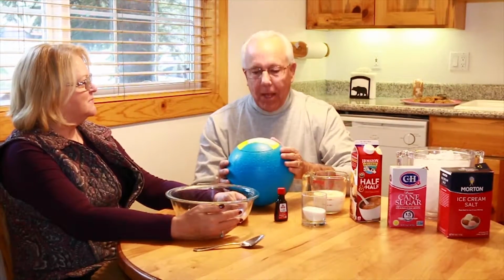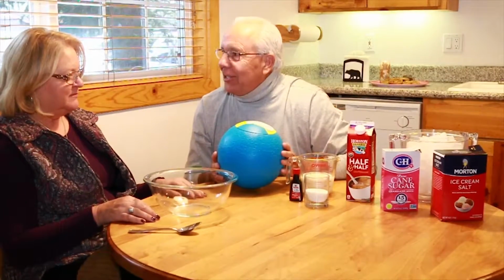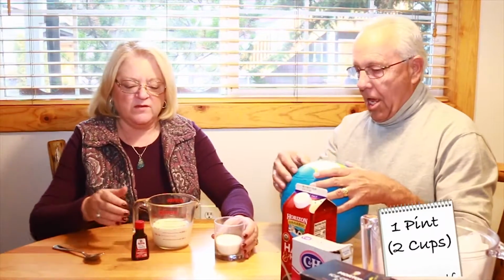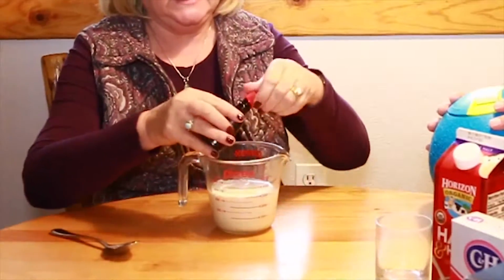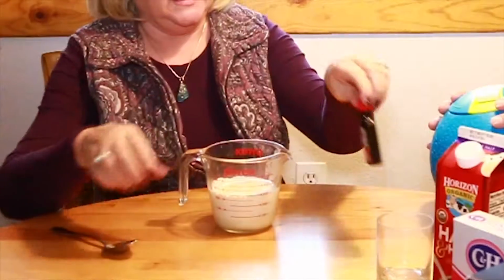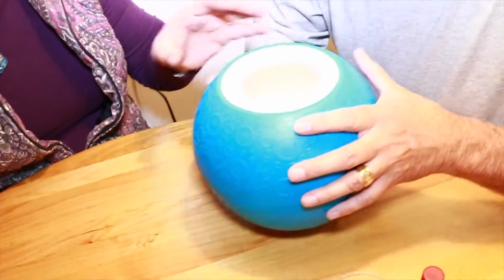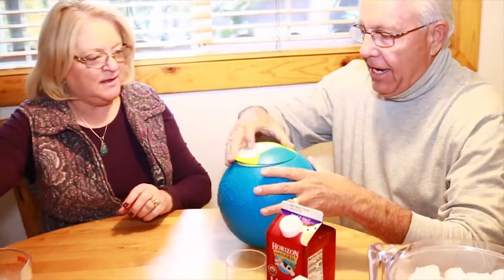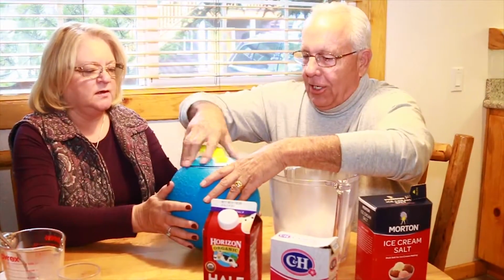Easy as 1-2-3! Make Homemade Ice Cream While on Vacation!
It’s easy to make homemade ice cream with these five simple ingredients. Gather your loved ones for this fun activity that’s perfect to do while on vacation and great for any time of year.